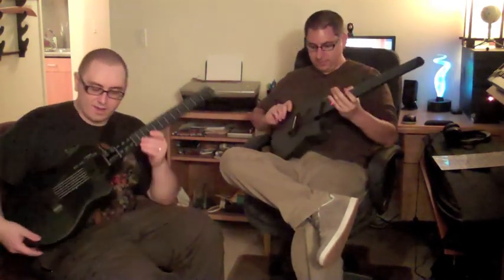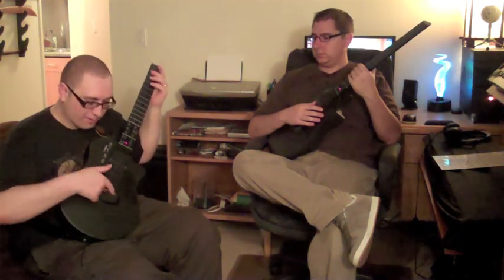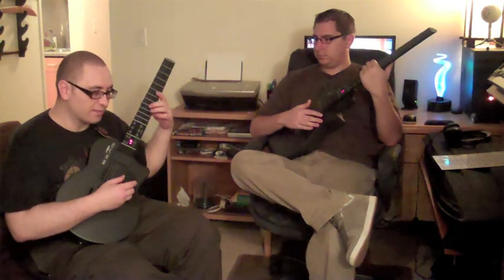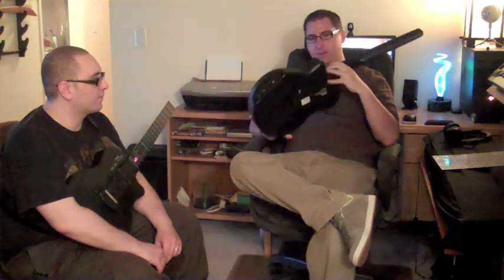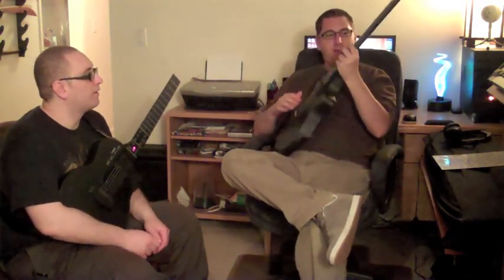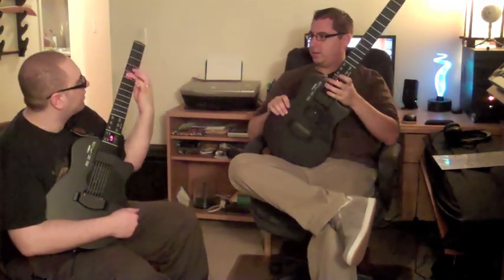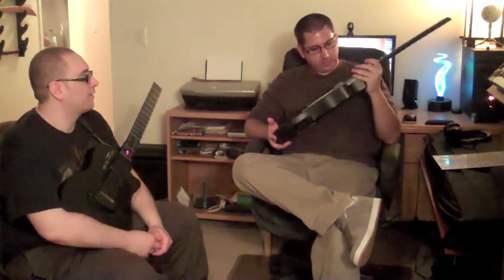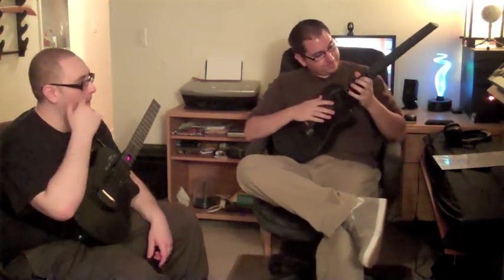Yamaha EZAG - Part I of III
Erik and Peter discuss an interesting electronic guitar synthesizer.  Includes pros & cons, synth patches, unique features and even pictures of the internal electronics.  (oh yeah - we took it apart just for you!)  :?P